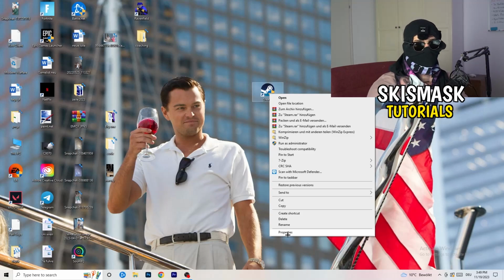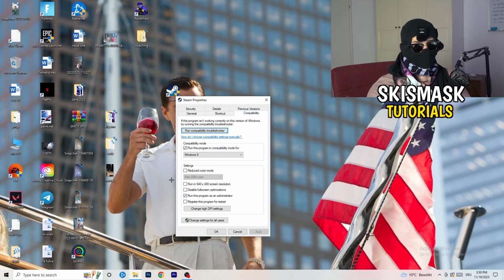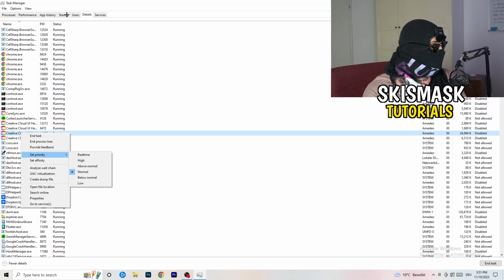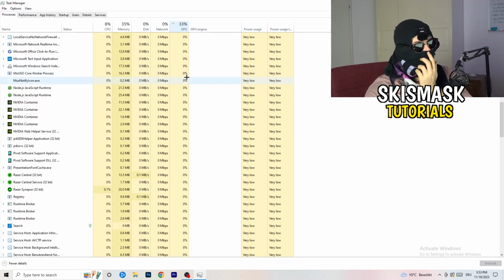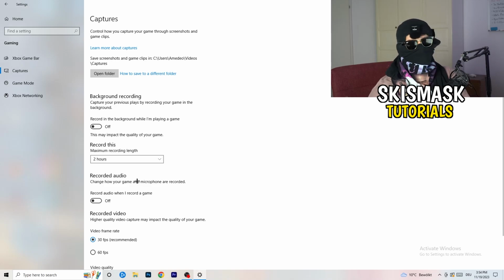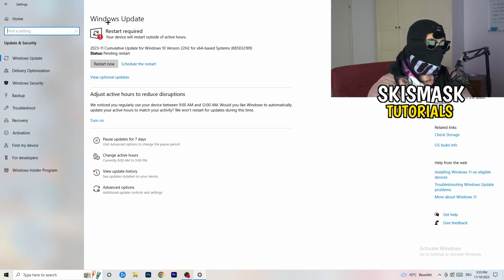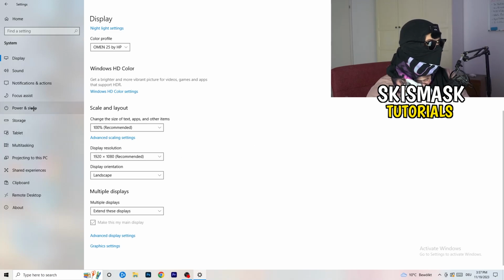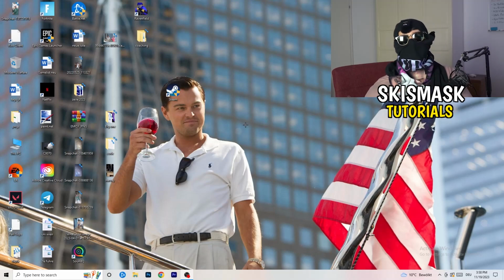How to Fix Not Launching in Mortal Kombat 10 (Easy Steps)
How to fix Mortal Kombat 10 not launching on pc,
How to fix Mortal Kombat 10 not opening on pc,